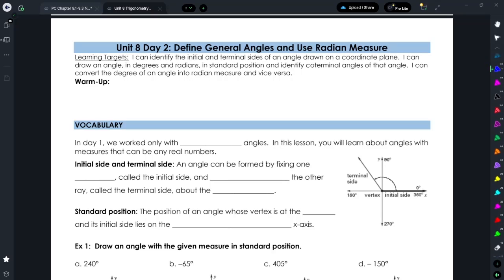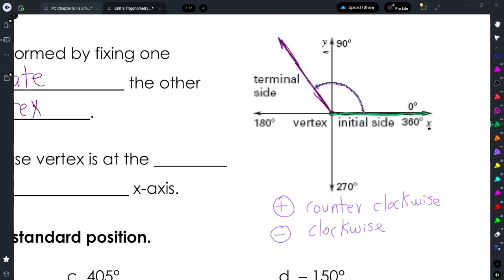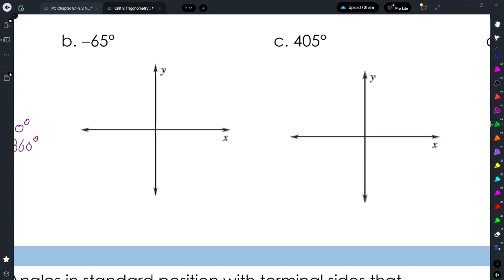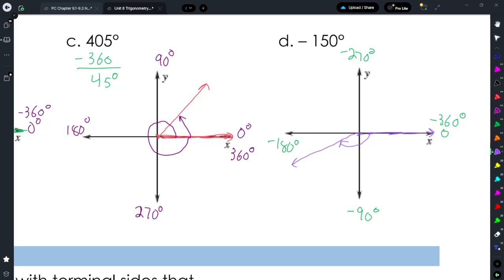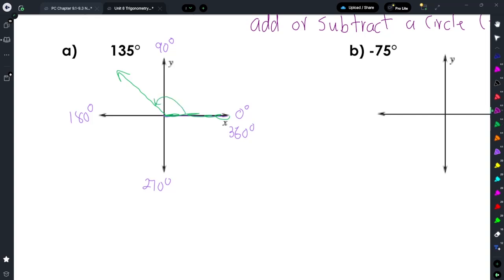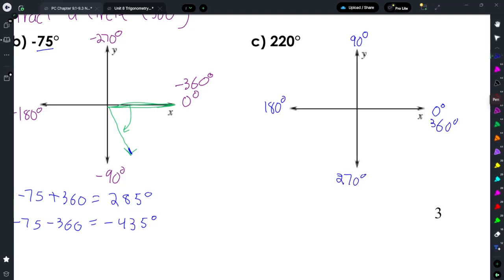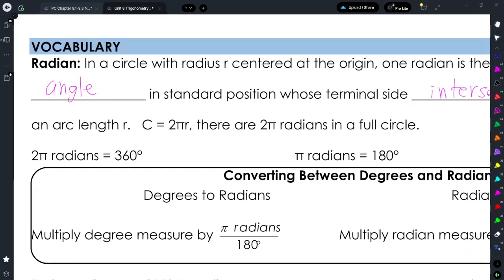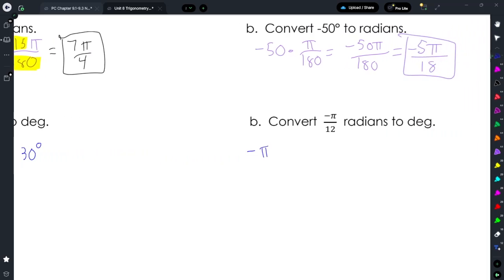Algebra 2 Trig Unit 8 Day 2 2425